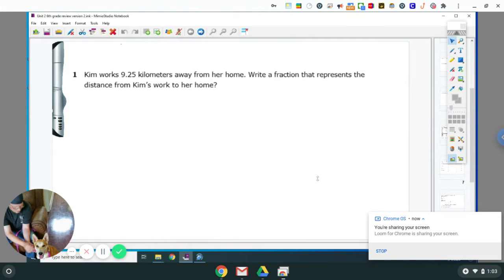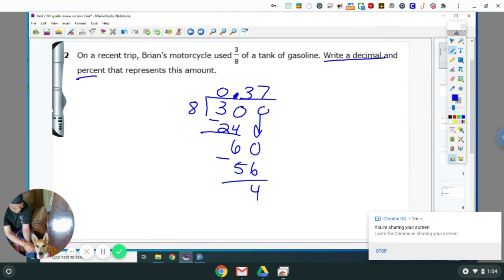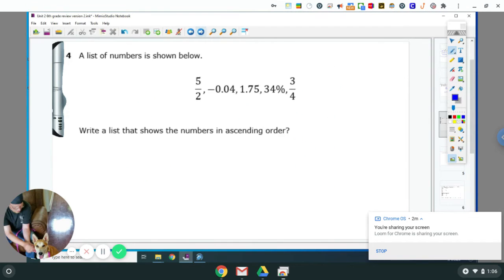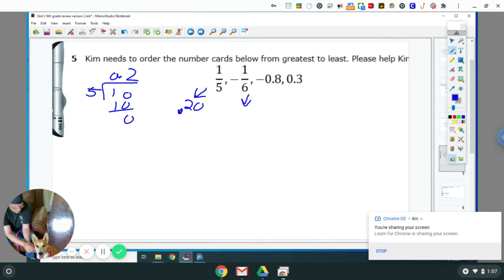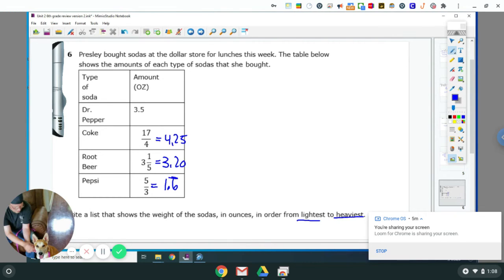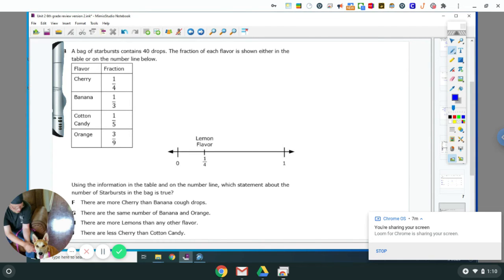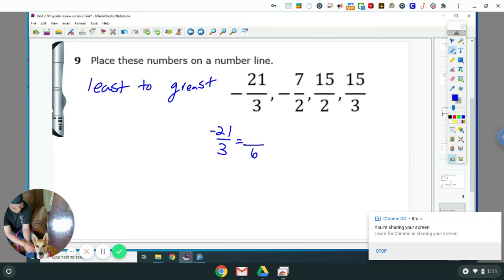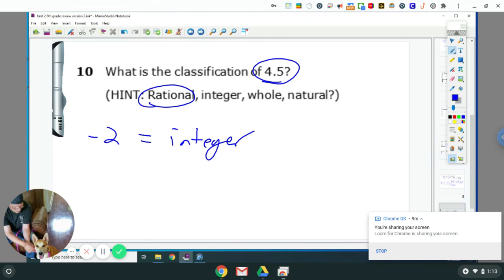Unit 2 review honors 6th grade